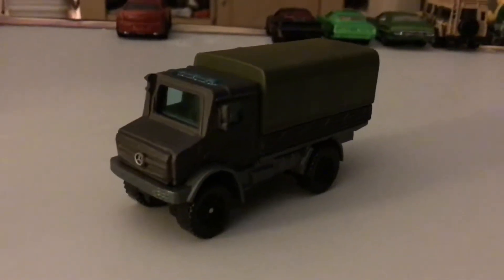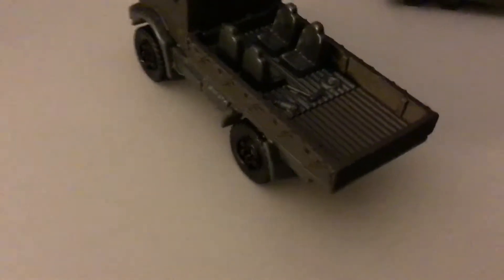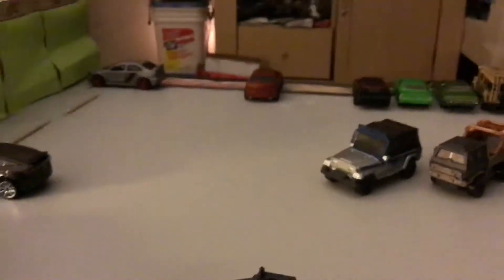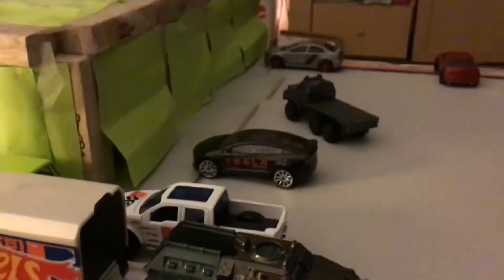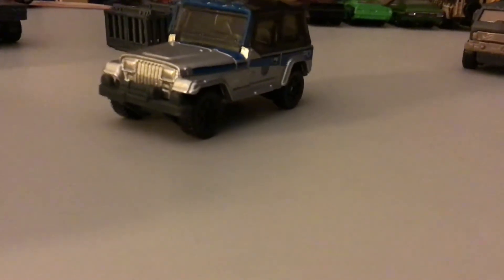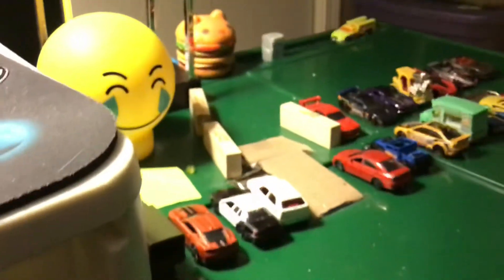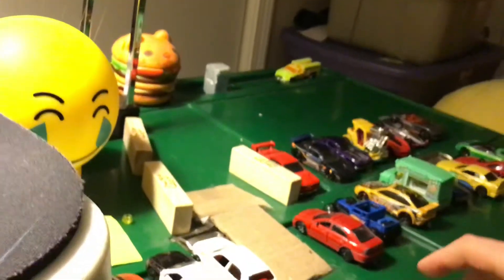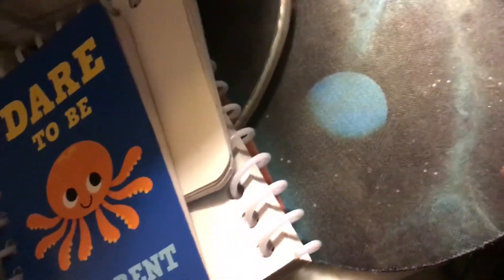New hotwheels cars